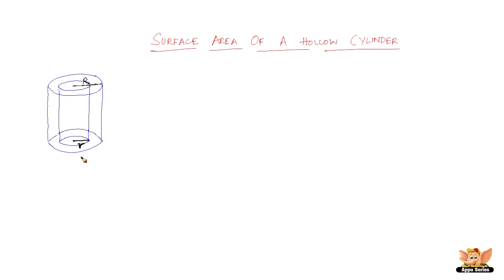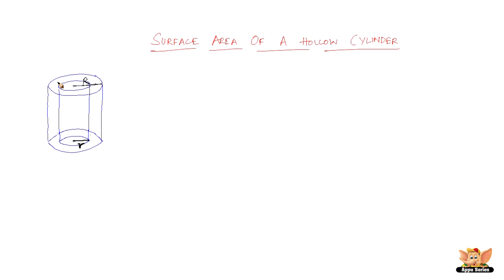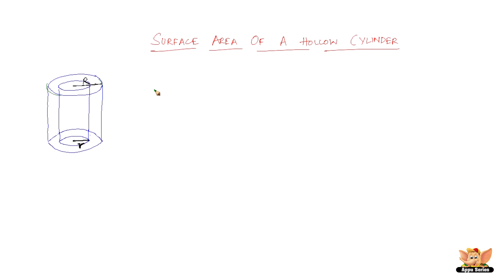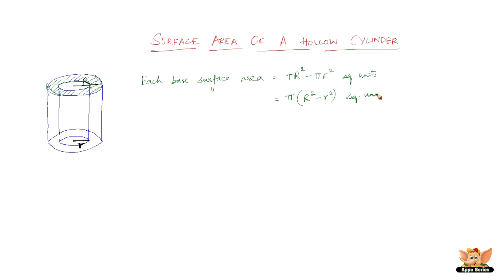What is surface area of a hollow cylinder ?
This video explains the surface area of a hollow cylinder. One of the important topics related to hollow cylinder is presented in this video.